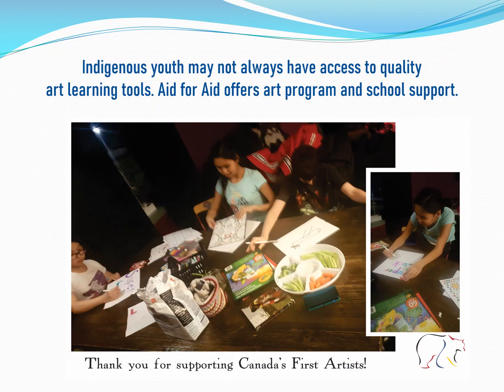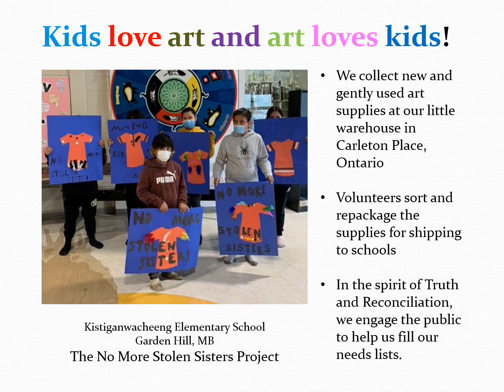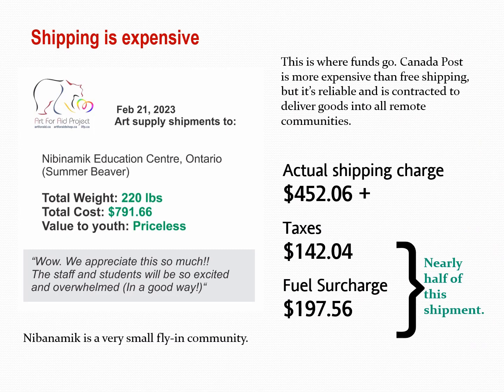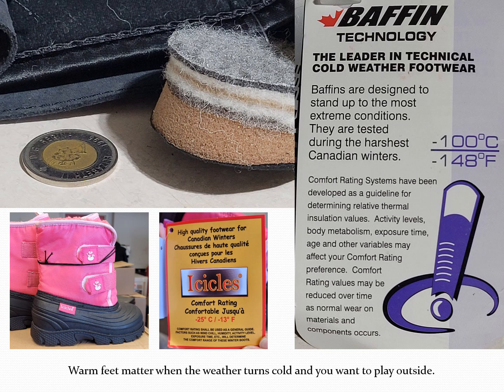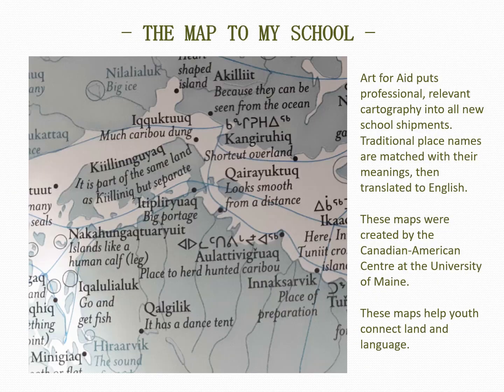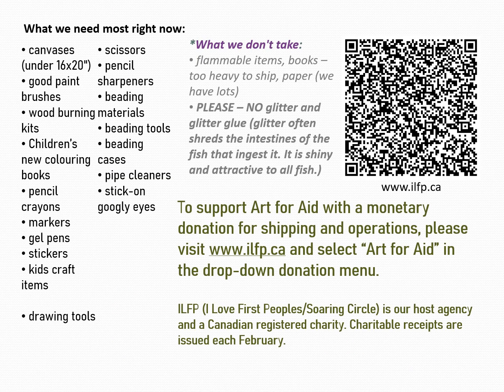AFA General Presentation May 17 2024 narration 2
This brief video offers an overview of Art for Aid. We discuss our work and direction with the intention of informing and inviting connection to people who are interested in supporting access to quality art learning tools for Indigenous youth in remote communities with limited access.